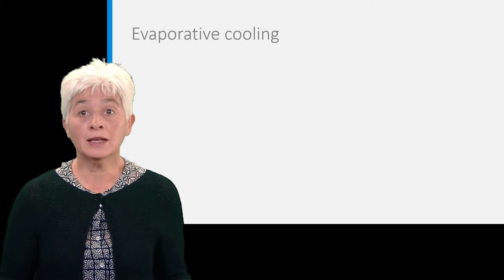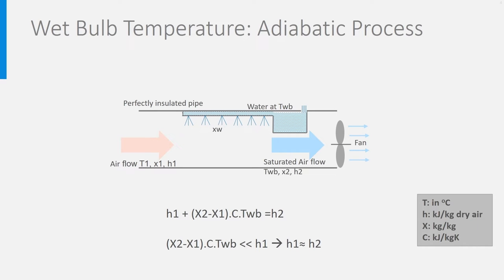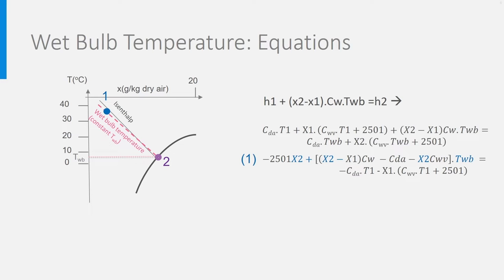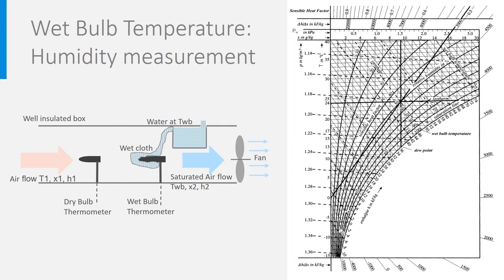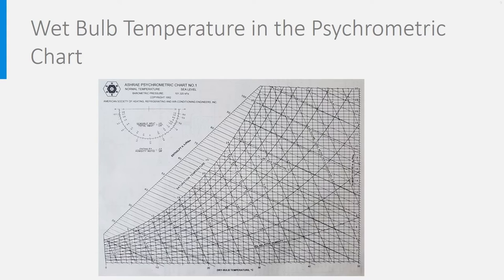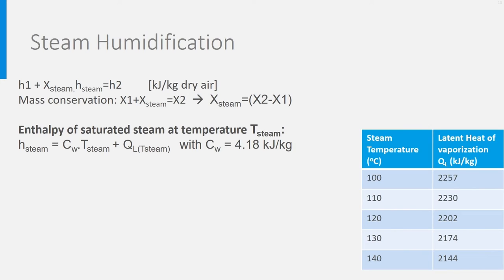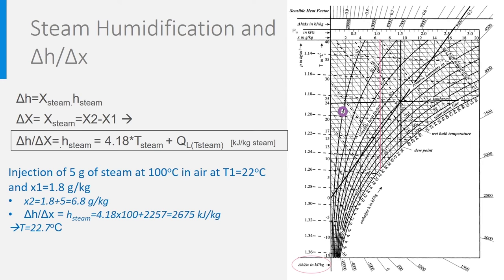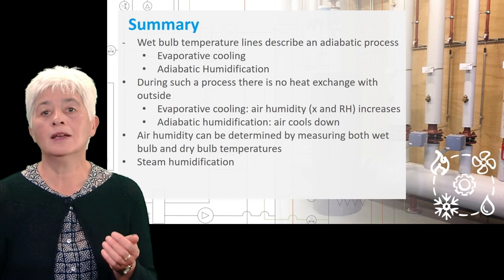ECObuild_4x_2021_Week_2_5_Humidification_and_wet_bulb_temperature-video